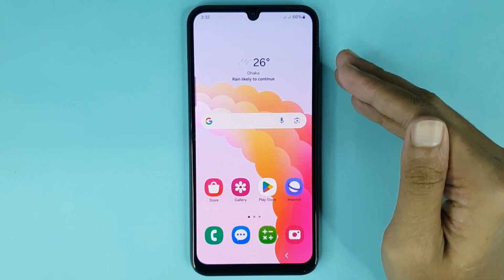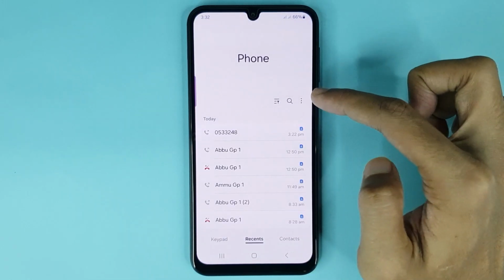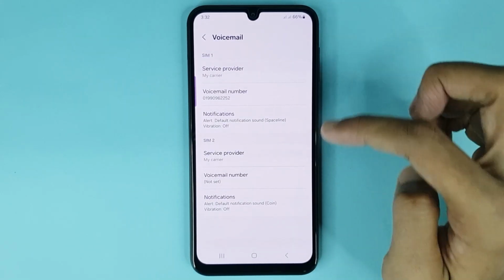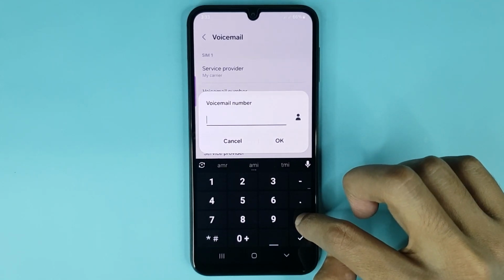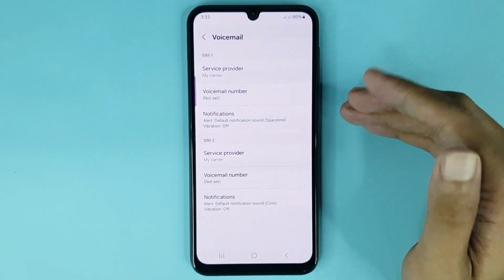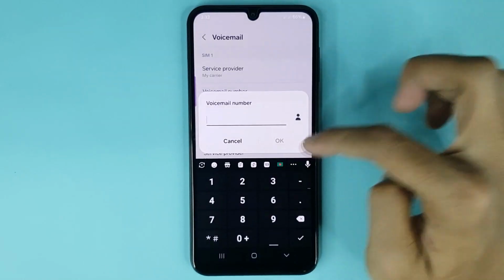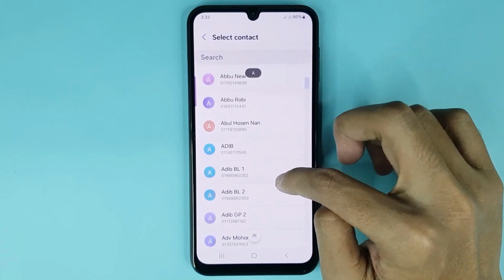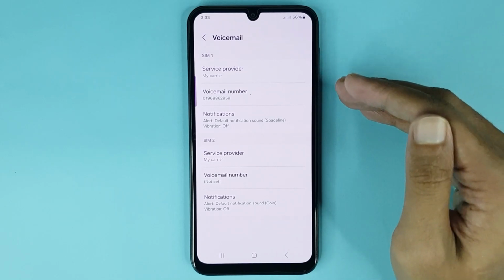How to Deactivate Voicemail on Android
A quick guide to deactivate voicemail in your Android phone.